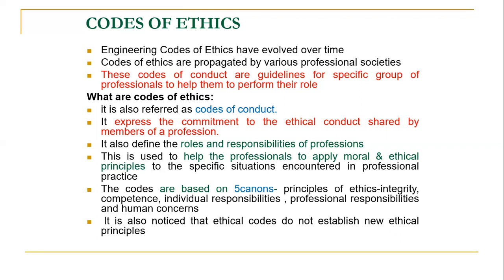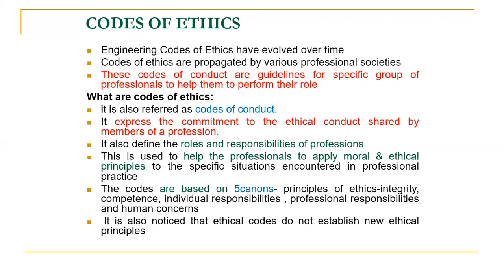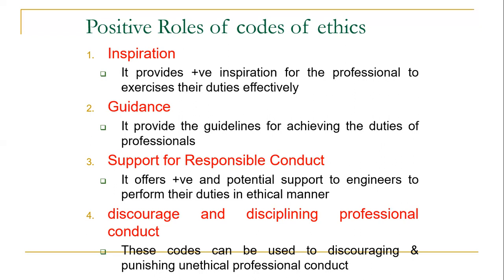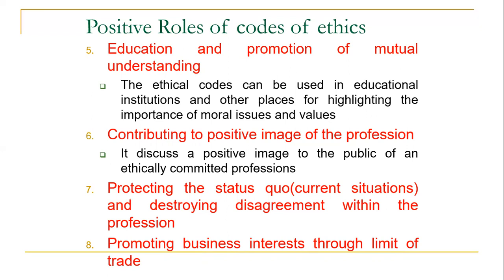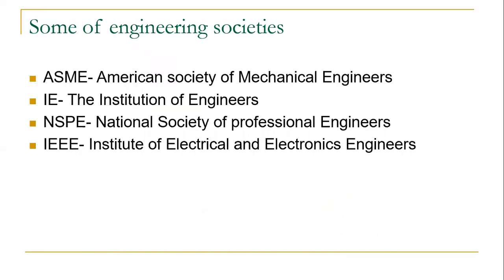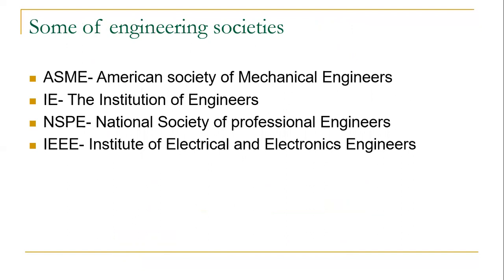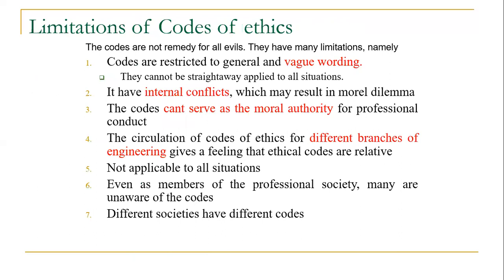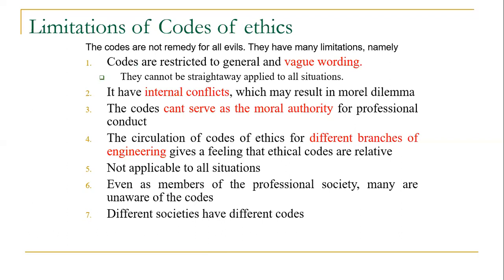Codes of ethics